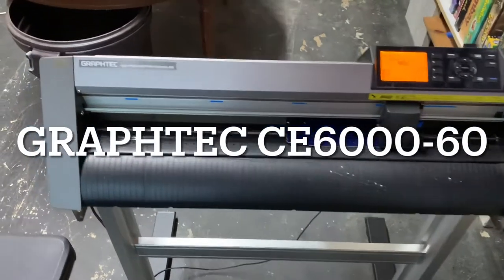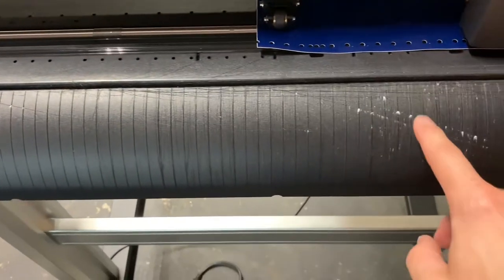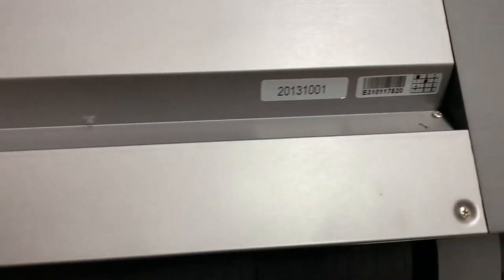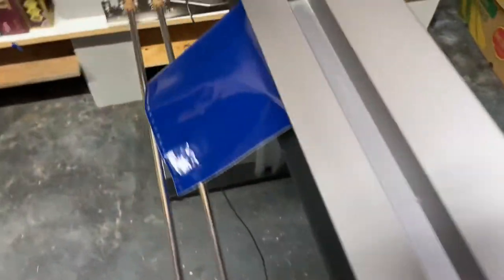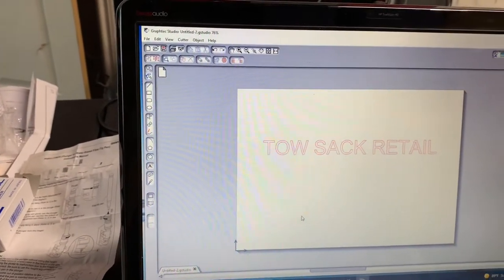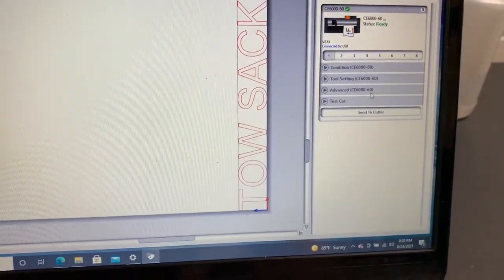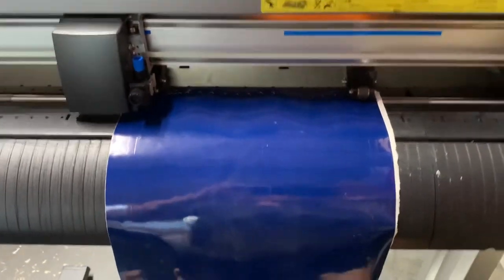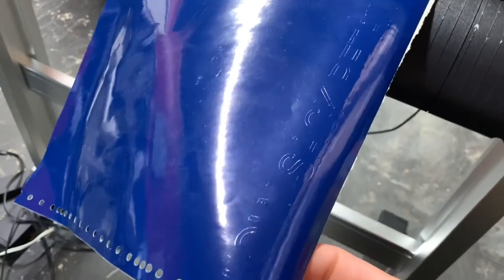GRAPHTEC CE6000-60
I am selling a GRAPHTEC CE6000-60 Cutting Plotter on eBay. This is a short video showing that the cutting plotter functions appropriately. Thank you for looking!￼